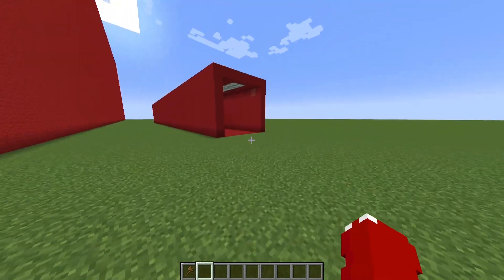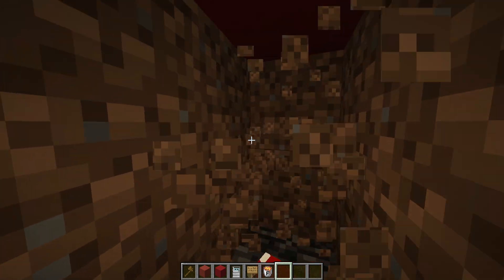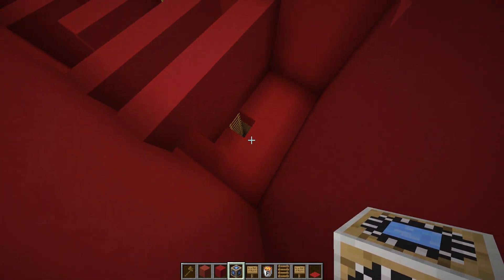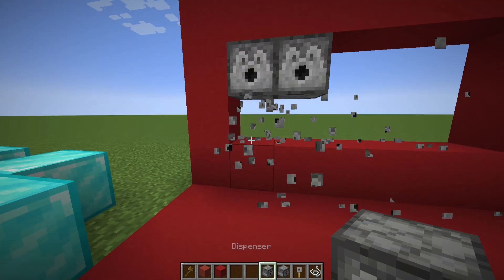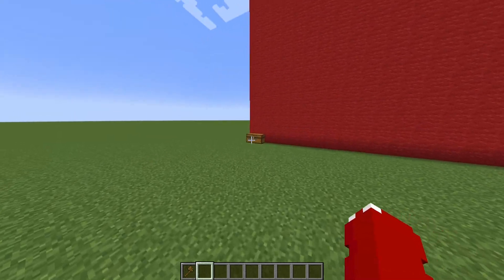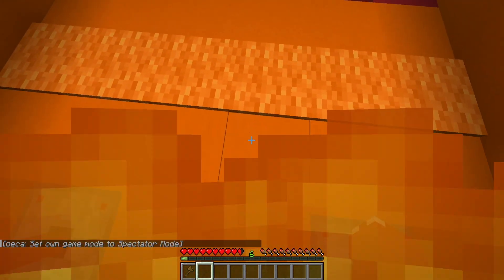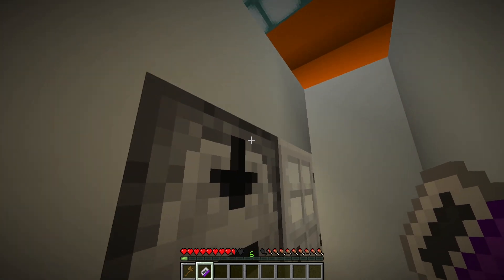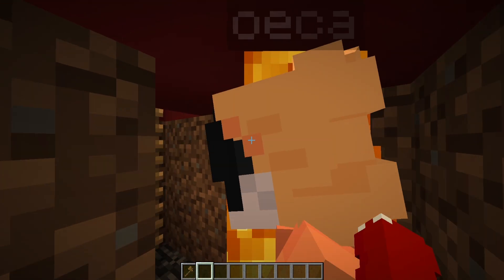NOOB vs PRO: SAFEST SECURITY TUNNEL BUILD CHALLENGE - Minecraft!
Adrien & Oeca built THE BEST Security TUNNELS in 5 SECONDS, 1 MINUTE, and 5 MINUTES! Which Tunnel was the best?